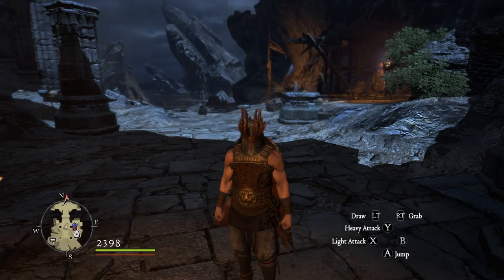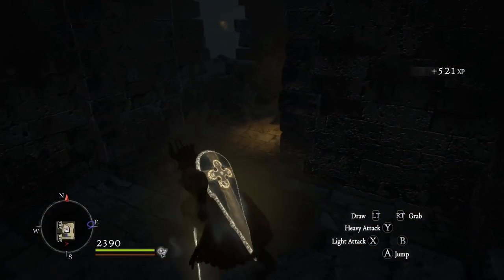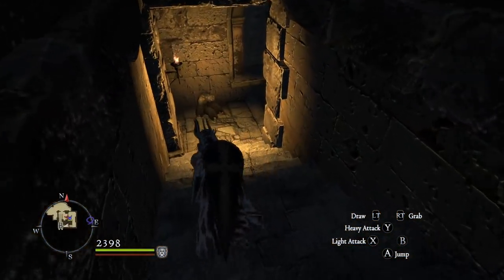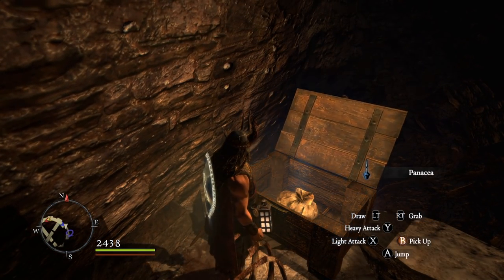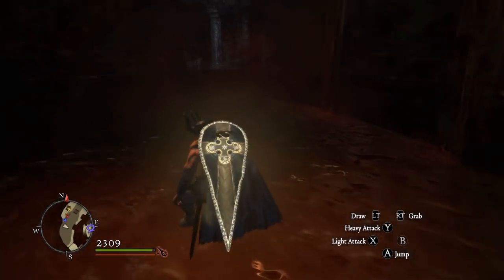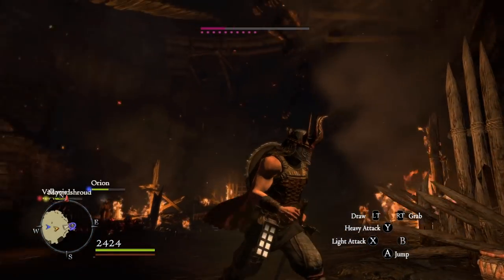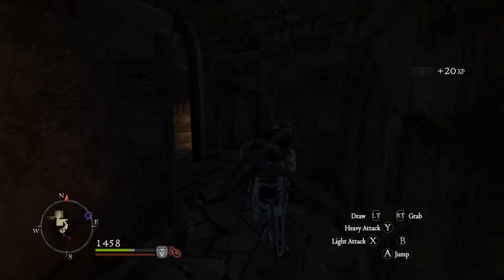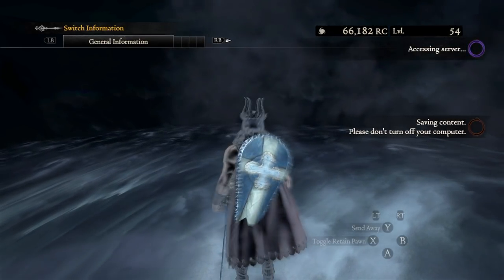Dragon's Dogma Let's Play - Part 47: Gorecyclops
While the slow season continues, we're going to play one of my personal all time favorite RPGs. This playthrough includes updates made by the Great Mod Compilation found

Set in a huge open world, Dragon’s Dogma: Dark Arisen presents a rewarding action combat experience. Players embark on an epic adventure in a rich, living world with three AI companions, known as Pawns. These partners fight independently, demonstrating prowess and ability that they have developed based on traits learned from each player. PC users can share these Pawns online and reap rewards of treasure, tips and strategy hints for taking down the terrifying enemies. Pawns can also be borrowed when specific skills are needed to complete various challenging quests.

Dynamic combat experience – Cut off the four heads of a Hydra, climb atop griffins and fight airborne, or defeat dragons and other creatures by finding out their weaknesses.

Tons of content – Includes all previously released DLCs, pre-order bonuses, retailer-exclusives, and the Dark Arisen expansion content. Features the highly praised combat experience and rich customization, plus a huge underground realm to explore with terrifying monsters.

Customization options galore – Nine different vocations for players to choose from with a variety of skill options for each, armor that can be upgraded and enhanced, plus Pawn companions that can be trained to fit your desired combat style.
Stunning visuals – Beautiful high res graphics with increased fidelity.

All recordings and streams are done using OBS, an Elgato HD60 Pro, Logitech Pro X Headset, and a Samson G-Track Pro Mic.